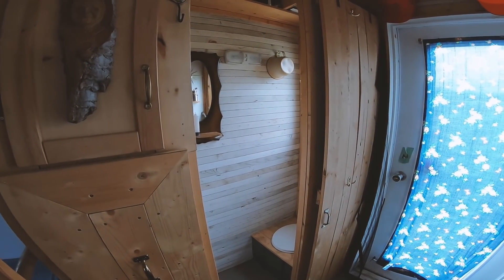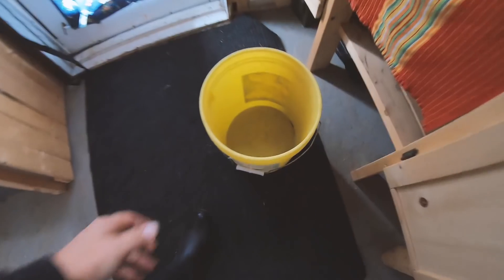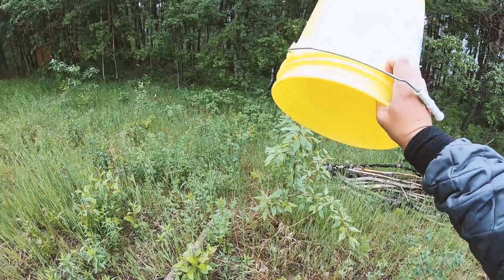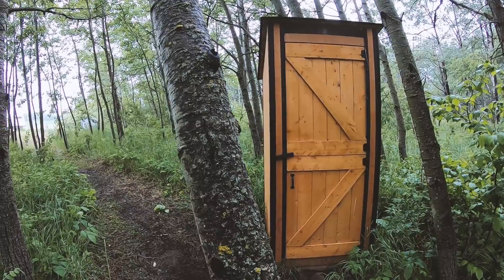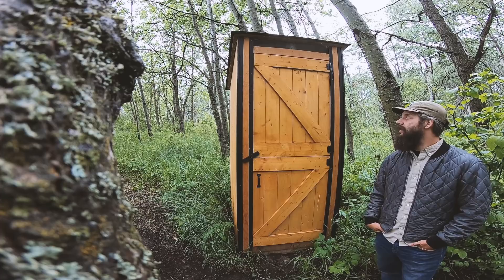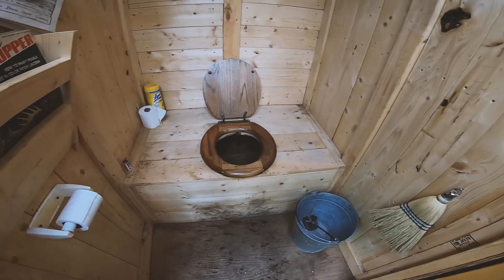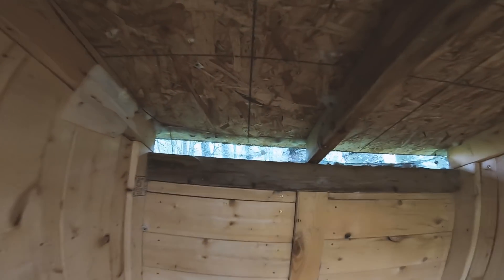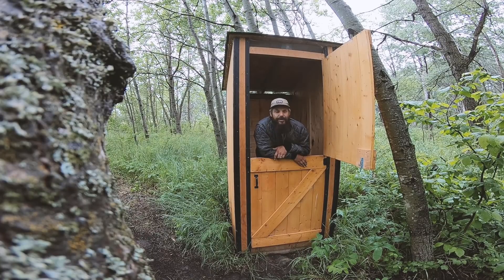How Do We Poop? | Off Grid Waste Management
All the dirty details of waste management at an off grid property without the septic system. Find out what a water closet is, how deep is the outhouse pit, and what DO you do with the bucket toilet contents?